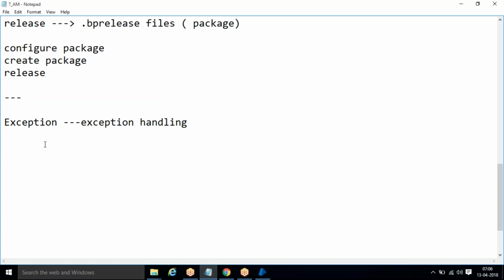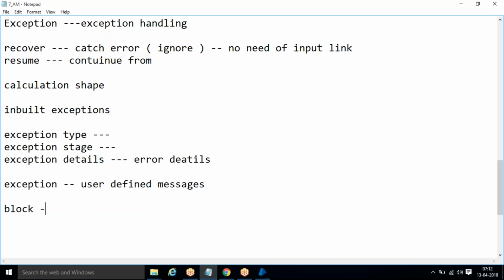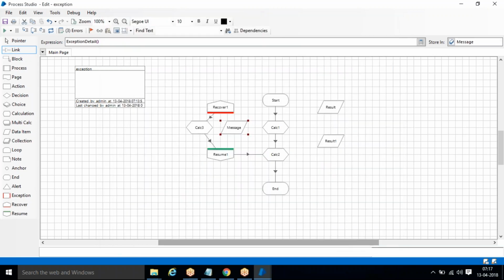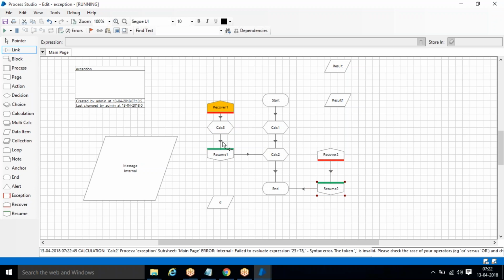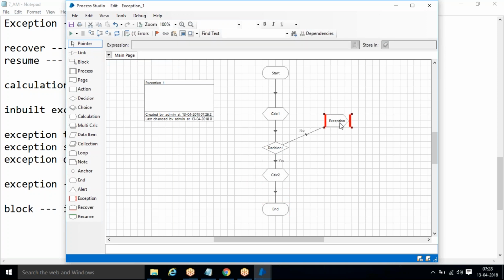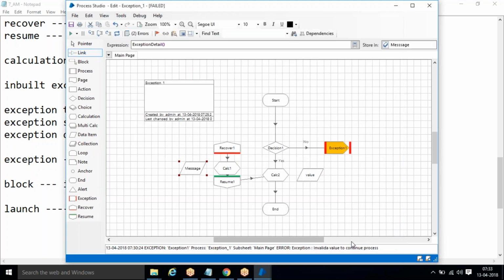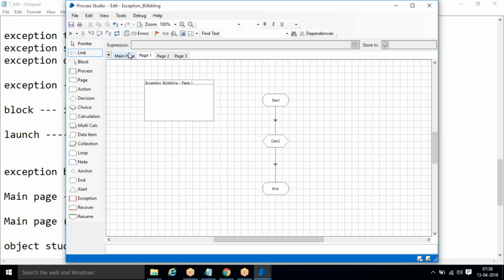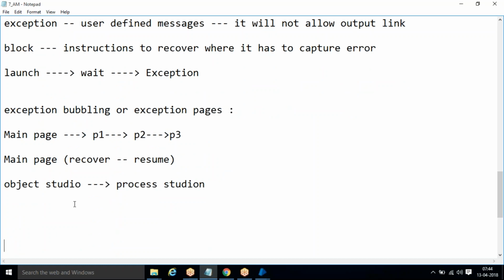Blue Prism | Exceptions | Recover | Resume | Block | Exception Bubbling